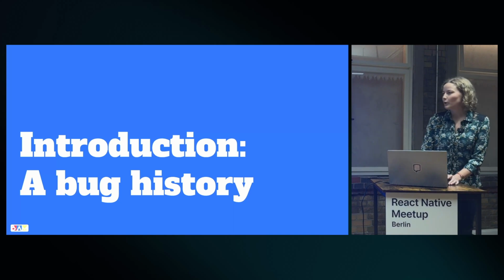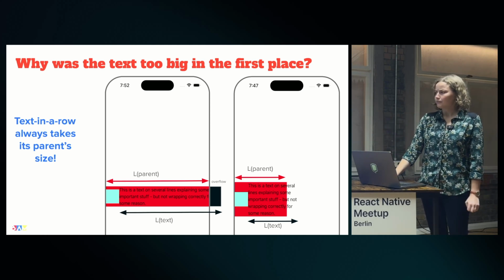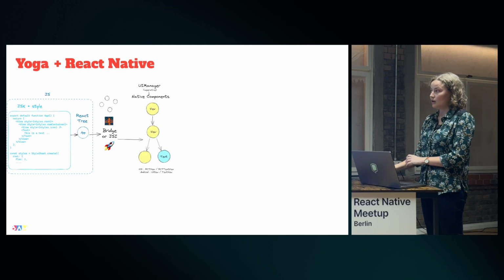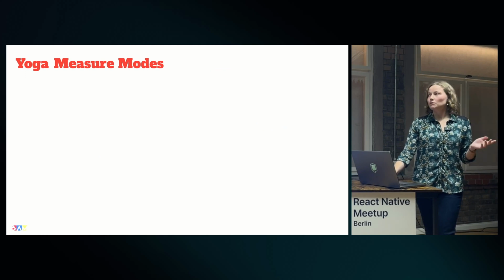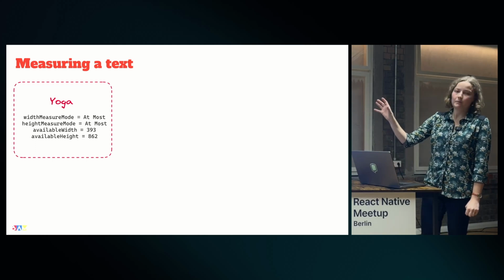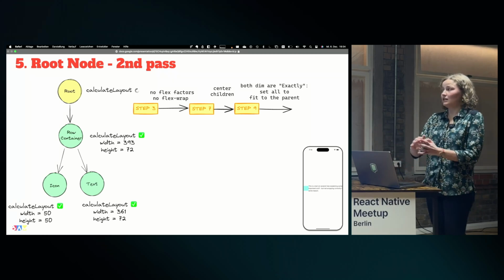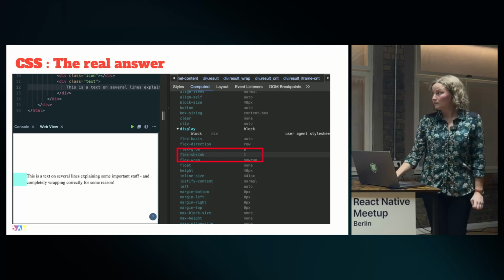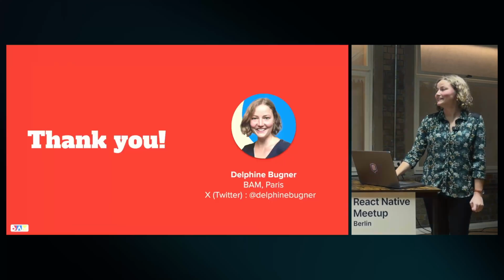The Yoga Enigma: Deep dive into the mechanics of the RN layout engine – React Native Berlin Dec 2023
React Native Berlin Meetup, Dec 6th 2023

Speaker: Delphine Bugner, BAM Tech

🫶 A special thanks to our supporters:
a leading full-service agency for software and mobile app development in Berlin. We are also grateful to Optibus for providing us with an awesome event location! an Israeli company, provides public transit software solutions.